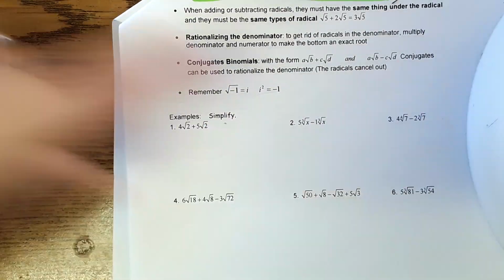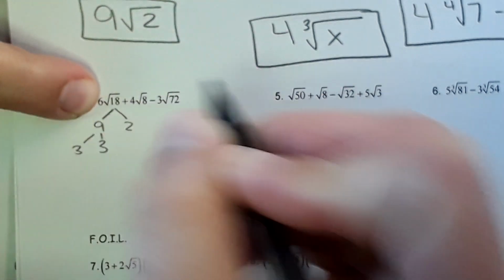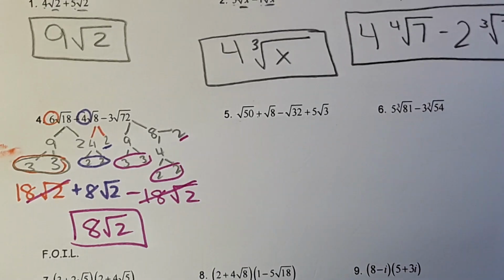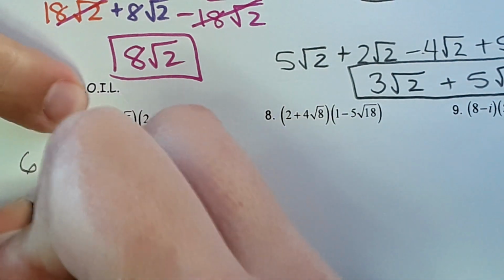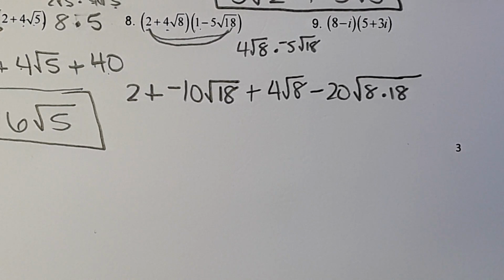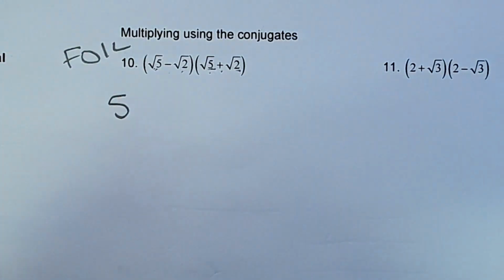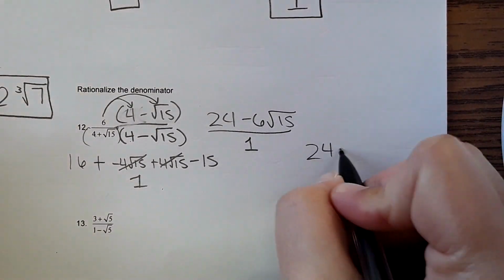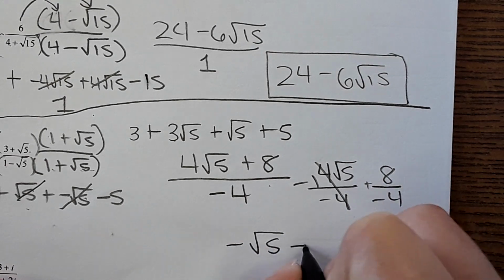Algebra 2 Lesson 8-2: Operations with Radicals